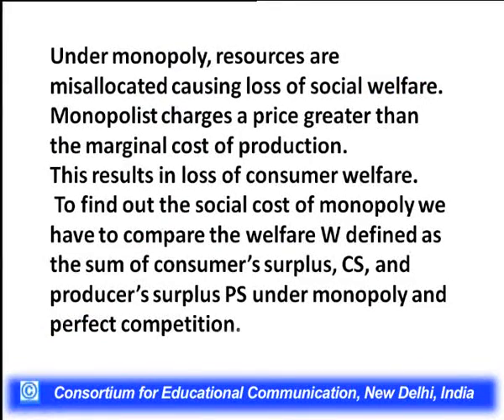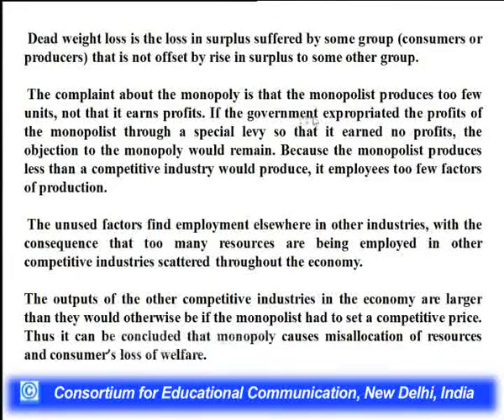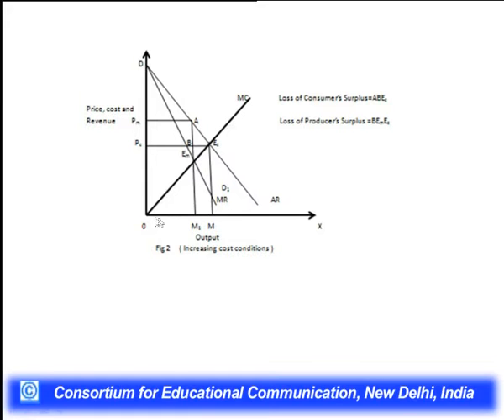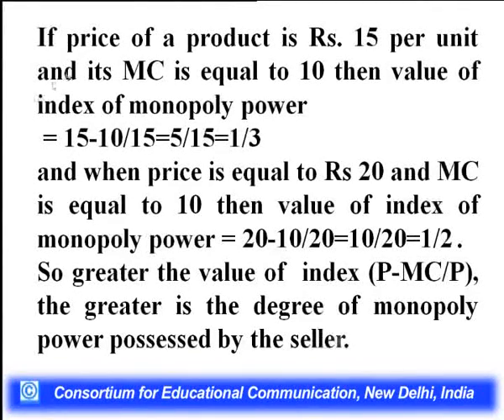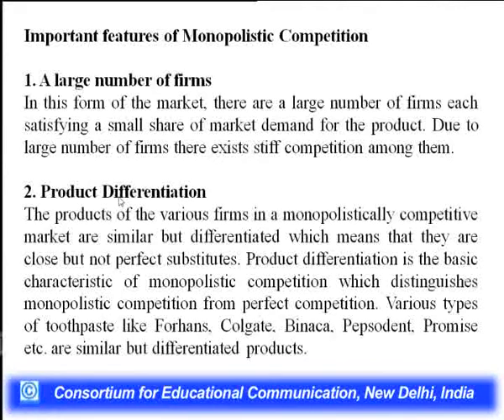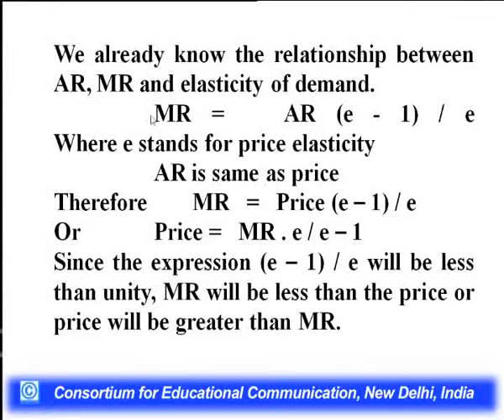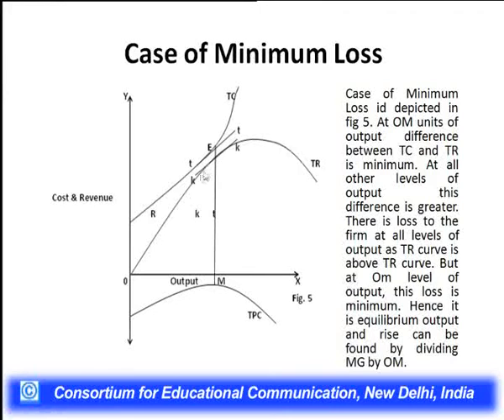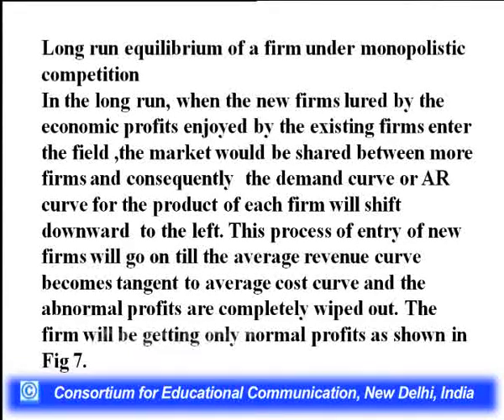Inefficiency Under Monopoly and Equilibrium Under Monopolistic Competition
This Lecture talks about Inefficiency Under Monopoly and Equilibrium Under Monopolistic Competition